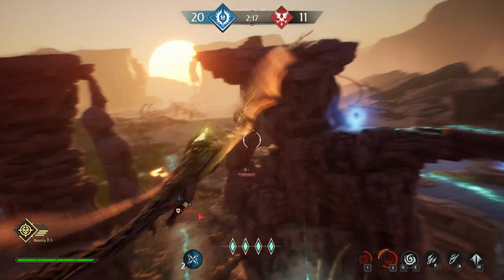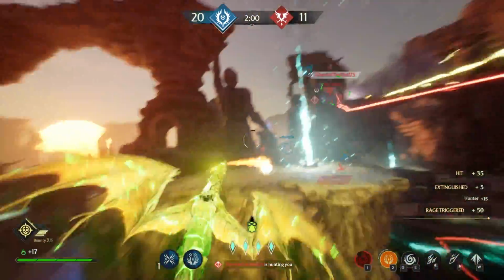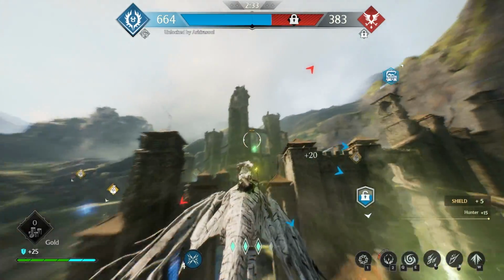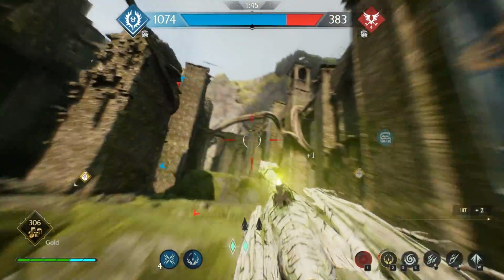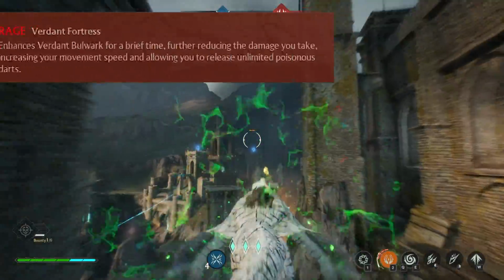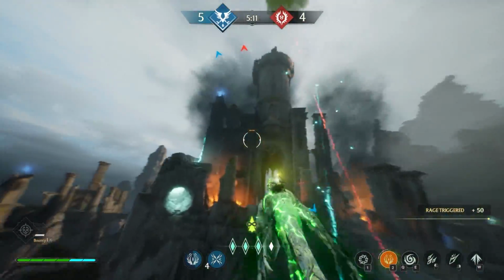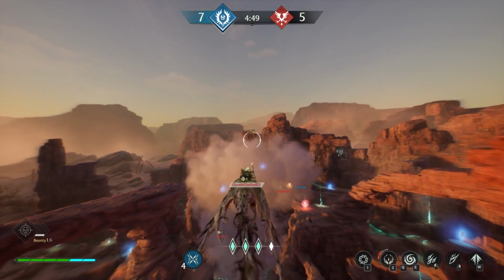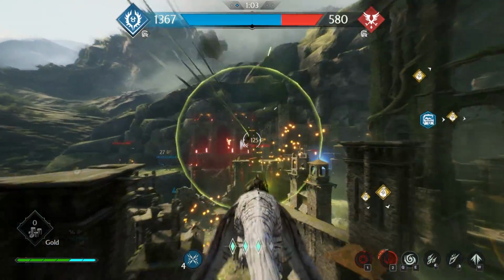Get To Know the THORNWEAVER in Century: Age of Ashes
A new class has been released for Century: Age of Ashes and she is called the Thornweaver. Get to know her and her skills in this video.